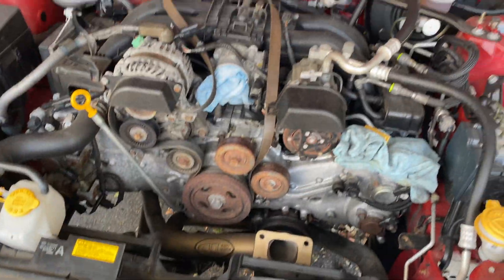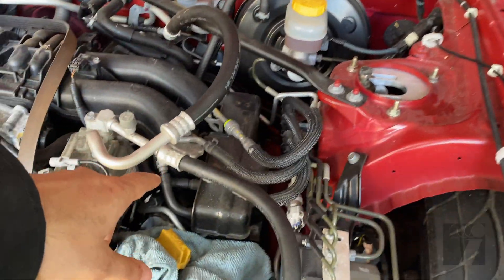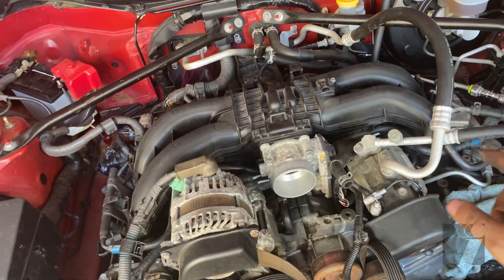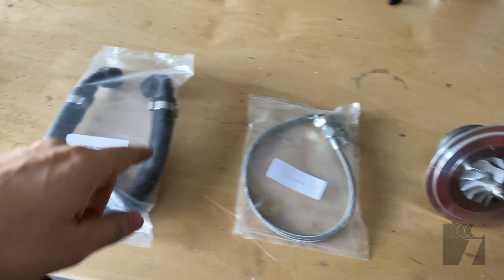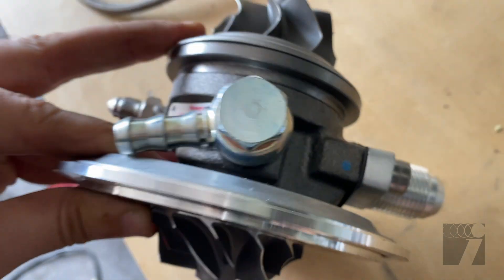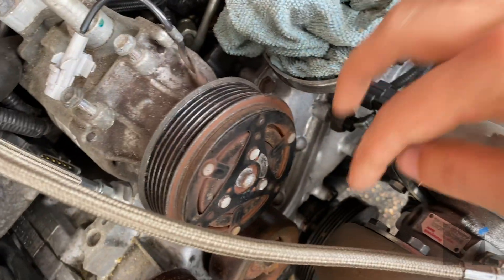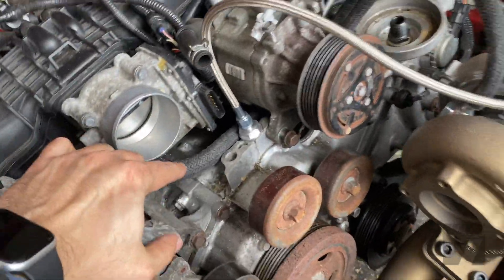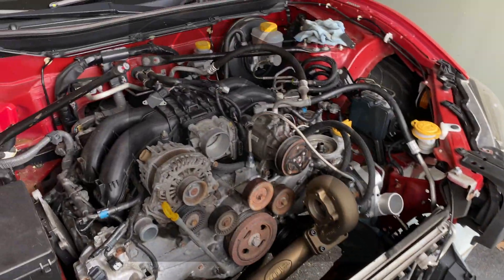BRZ JDL Turbo Install Pt: 3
Part 3 : Installing the Turbo Coolant & Oil Lines